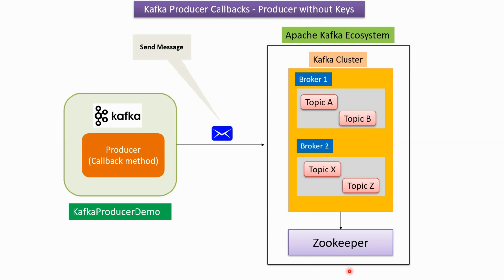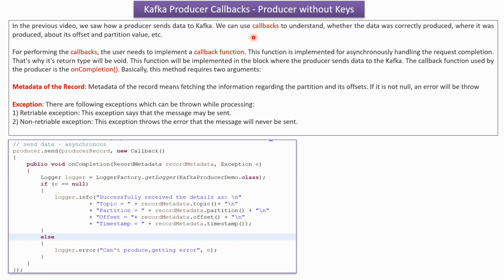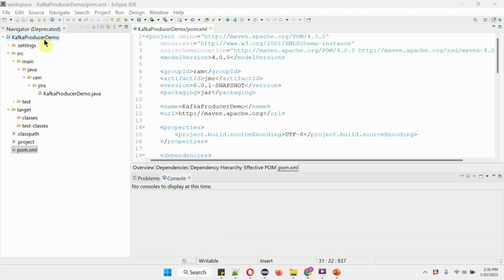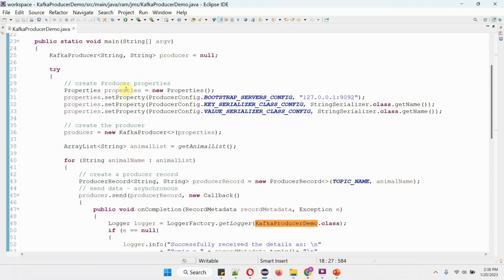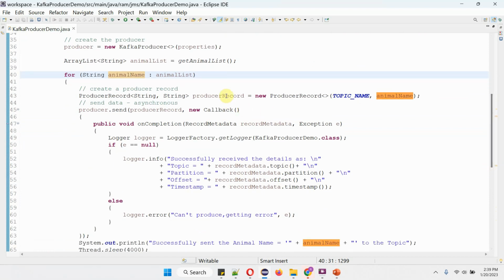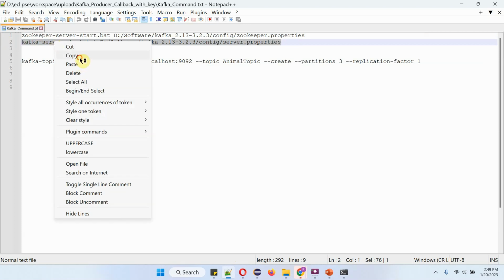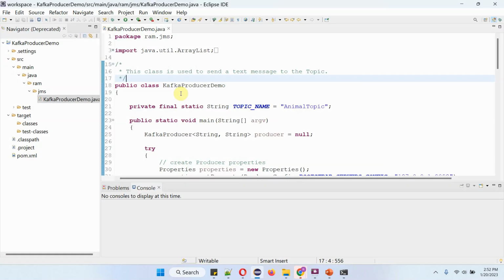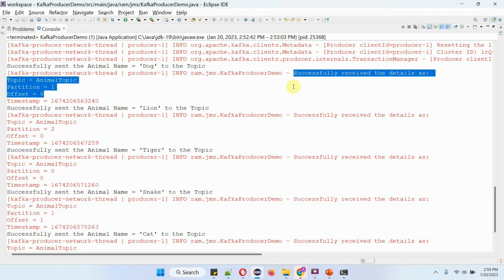Implement Kafka Producer Callbacks | Asynchronous Message Confirmation in Java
This tutorial explains Kafka producer callbacks, demonstrating how to implement them in Java to handle asynchronous messaging. We'll show you a Kafka example of sending messages to a topic without a key, receiving confirmation details like topic, partition, and offset. This guide is perfect for anyone looking to understand Kafka java programming and coding practices for distributed systems.

Welcome to our Java Kafka tutorial! In this video, we'll explore Apache Kafka producer callbacks, focusing on scenarios where keys are not utilized. Whether you're new to Kafka or seeking to deepen your understanding of producer callbacks, this tutorial will provide valuable insights and practical examples to enhance your Kafka skills.

1. **Introduction to Kafka Producer Callbacks:** We'll begin with an overview of Apache Kafka producer callbacks and their significance in ensuring message delivery reliability. We'll discuss why callbacks are essential, especially in scenarios where keys are not used to partition messages.

2. **Understanding Asynchronous Message Sending:** You'll learn about the asynchronous nature of Kafka message sending and how callbacks enable producers to handle responses from brokers asynchronously. We'll explore the benefits of asynchronous message sending and its impact on producer performance.

3. **Implementing Producer Callbacks in Java:** We'll dive into the Java code to demonstrate how to implement producer callbacks effectively. You'll see how to define callback functions to handle acknowledgment responses from Kafka brokers, including successful delivery, errors, and retries.

4. **Error Handling and Retries:** We'll discuss best practices for error handling and retries in Kafka producer callbacks. You'll learn how to handle different types of errors, such as network issues or broker failures, and implement retry mechanisms to ensure message delivery reliability.

5. **Testing and Debugging:** We'll provide tips and techniques for testing and debugging Kafka producer callbacks in Java. You'll discover how to monitor callback behavior, analyze error logs, and troubleshoot common issues to optimize your Kafka application's performance.

- Java developers interested in learning advanced Kafka techniques for building robust message delivery systems.
- Kafka users seeking to understand producer callbacks and improve message reliability in their applications.
- Software engineers looking to enhance their knowledge of asynchronous messaging patterns and error handling strategies.